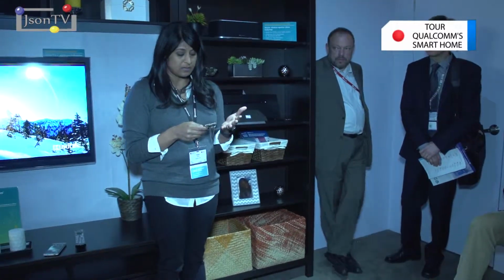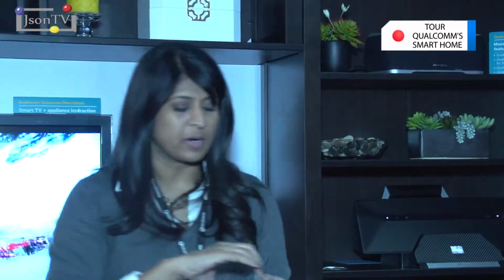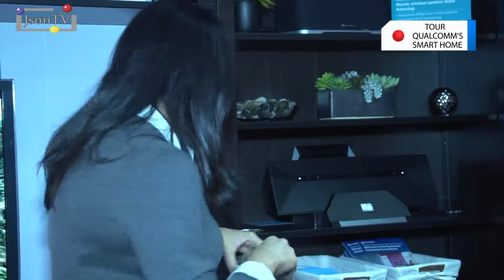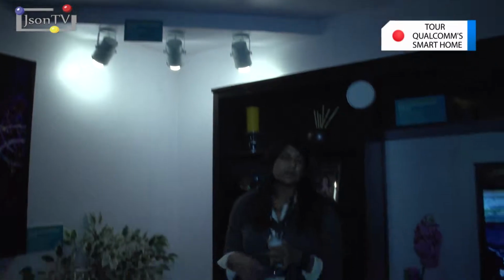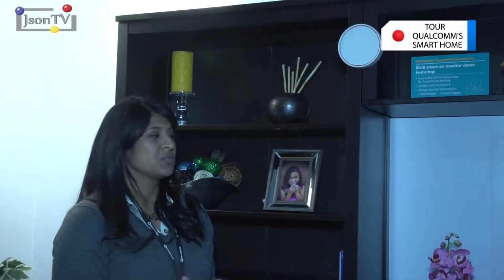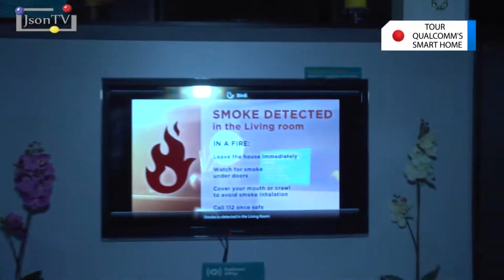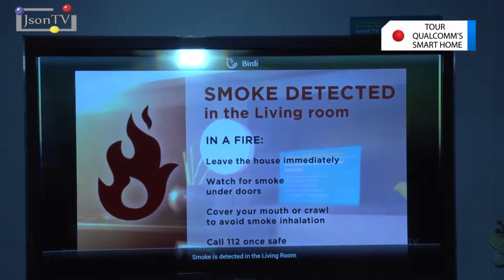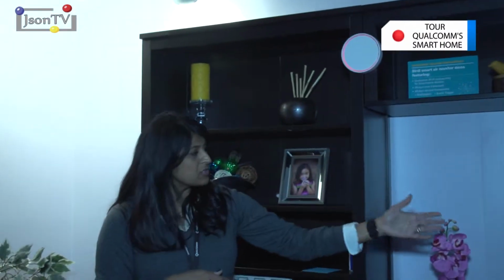MWC-2014 - Qualcomm - Smart Home_3 - Json TV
MWC-2014. Qualcomm. Smart Home_3. February 2014. Spain.
Qualcomm view on Smart Home.
Opportunities of Qualcomm' media platform AllPlay for Smart Home, audio solutions, networked speakers, new possibilities of streaming, smart air analyzer and alarm system